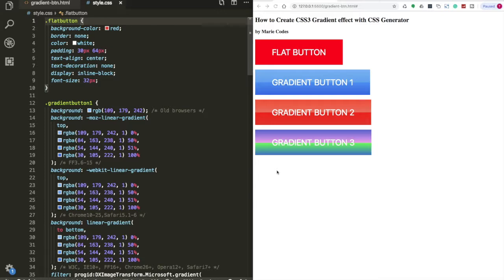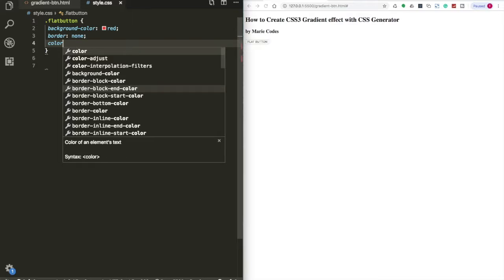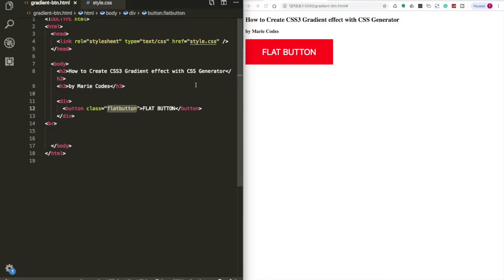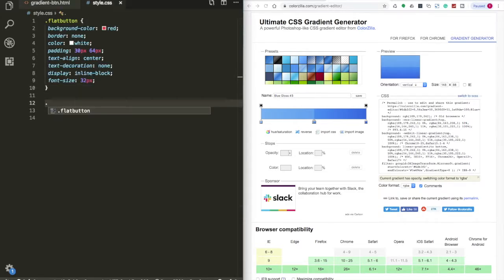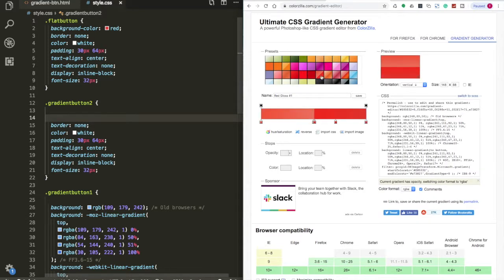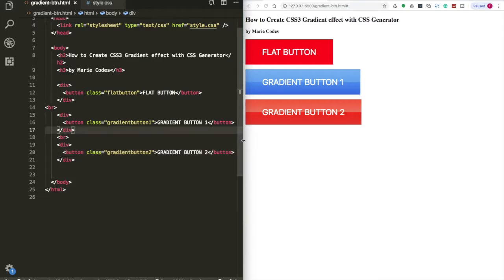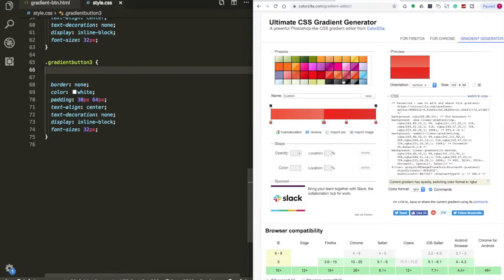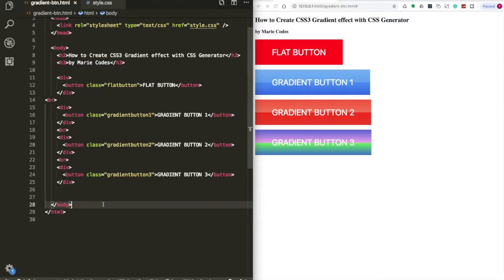The Ultimate CSS3 Gradient Generator Tutorial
This tutorial shows you how to speed up your production time and delivery by using The Ultimate CSS3 Gradient Generator.